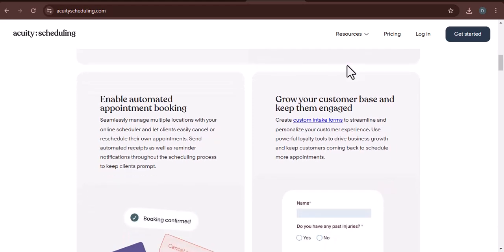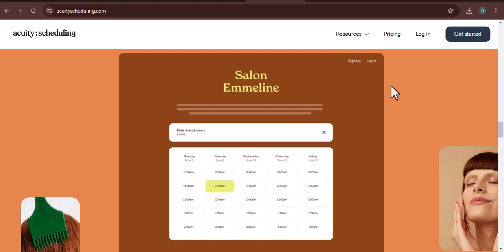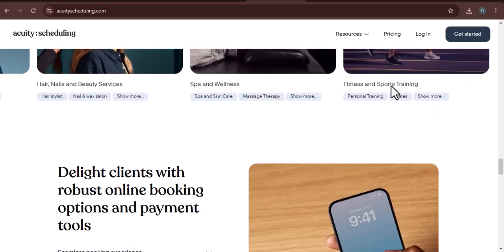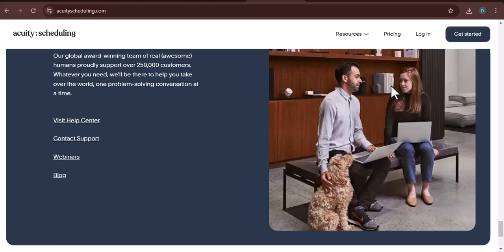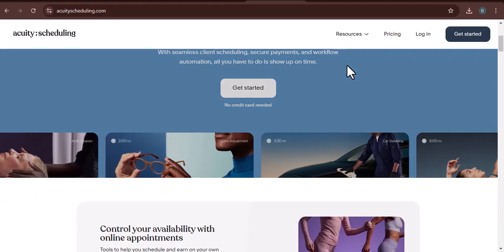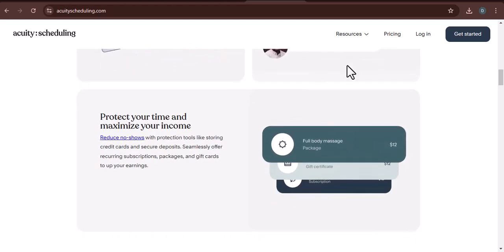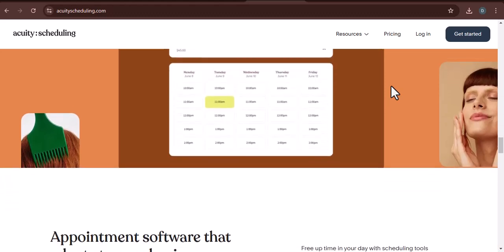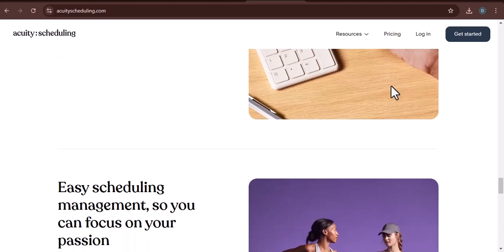What is an Acuity account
In this video, you will learn about What is an Acuity account

9 YouTube Channel Ideas to Help You Choose Your Own

✅IGNORE THIS
Related Search: